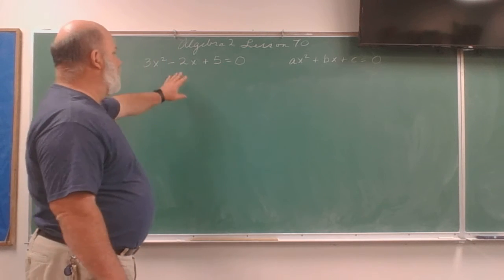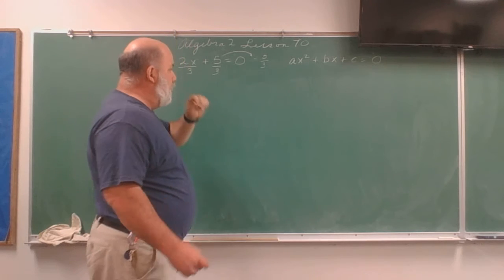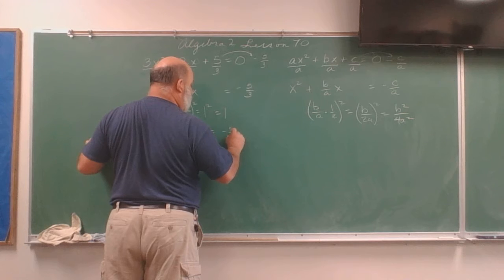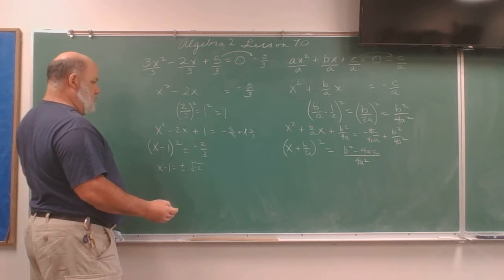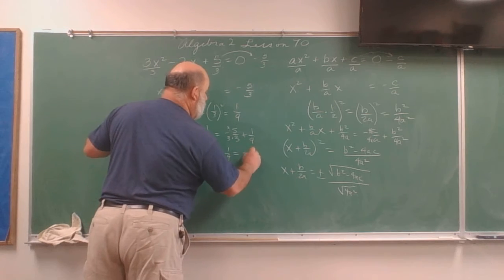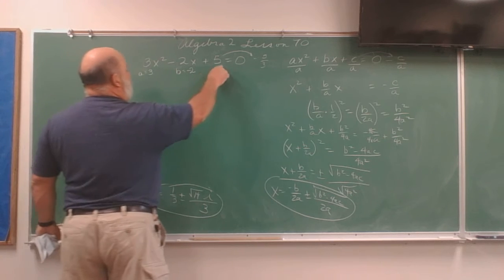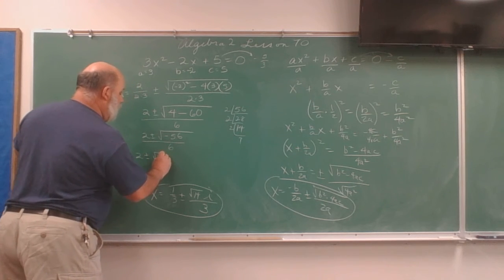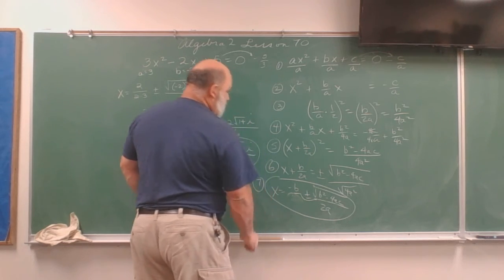FCS Algebra 2, Lesson 71